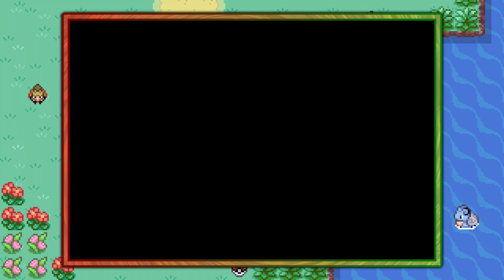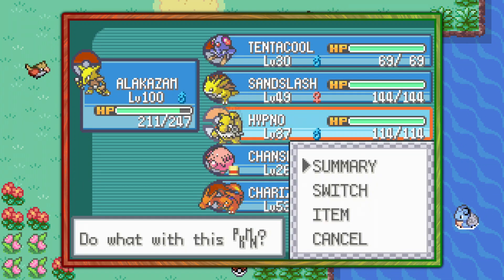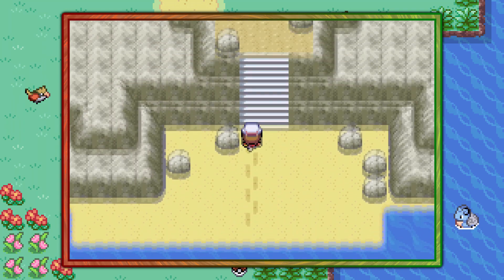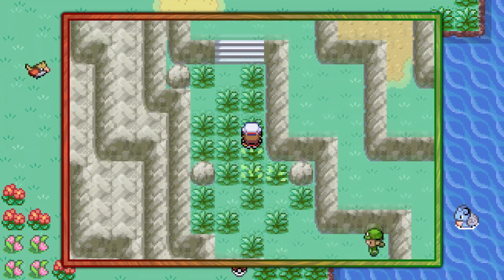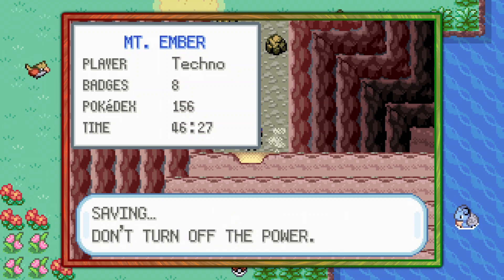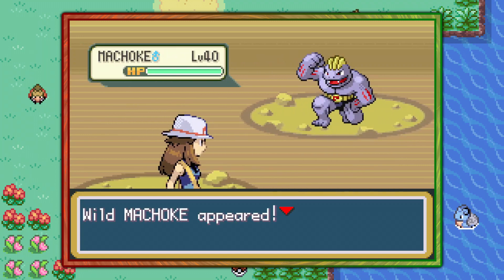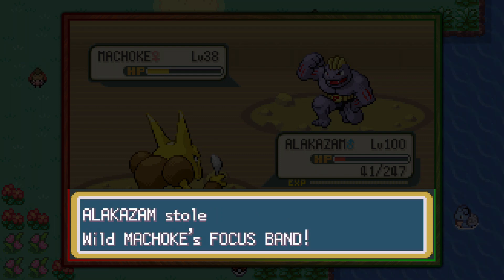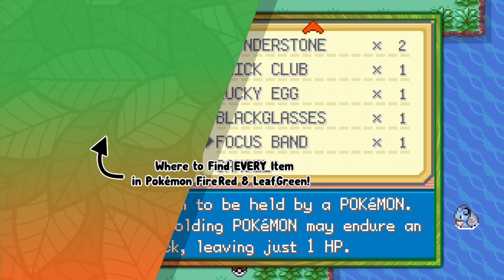Where to Find Focus Band - Pokémon FireRed & LeafGreen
This video shows where to find Focus Band in Pokemon FireRed & LeafGreen.